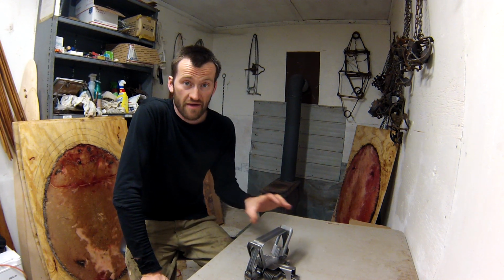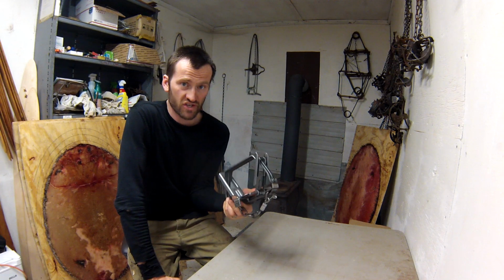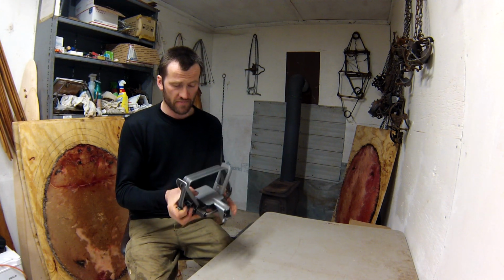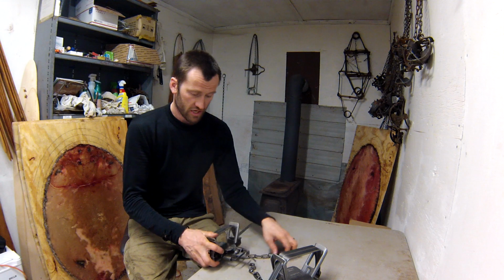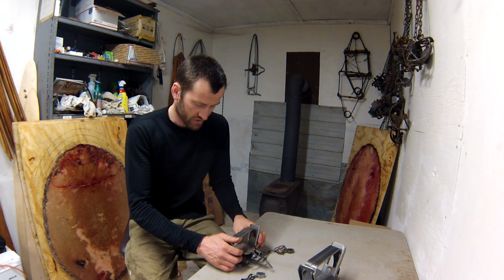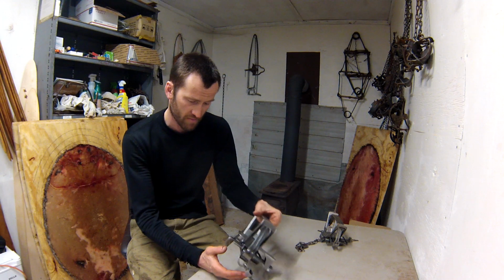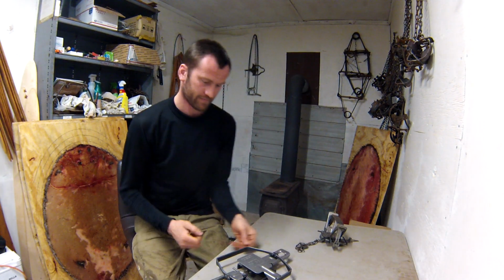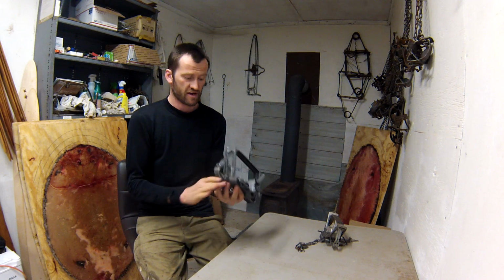TS-85 Beaver Trap Review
The TS-85 is quickly becoming the go-to trap for modern day beaver trappers.
Pick up some TS-85's at your local supplier, or check them out